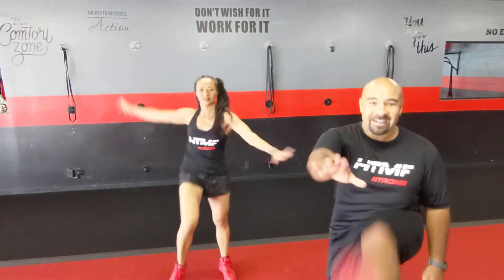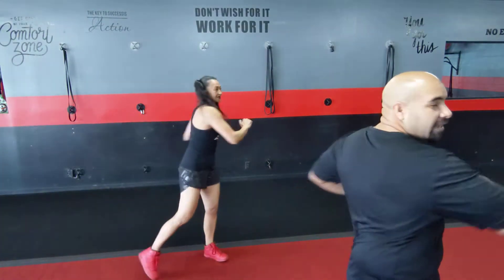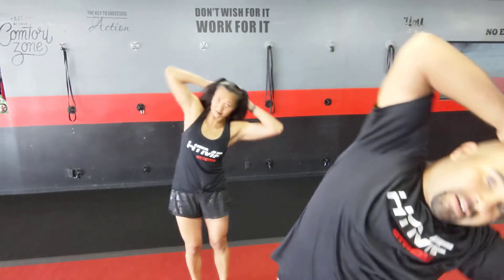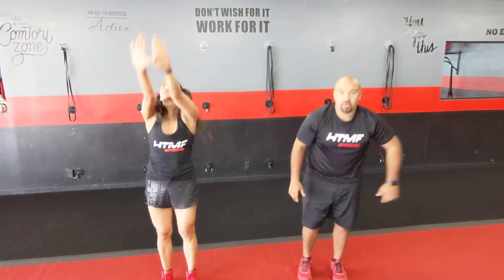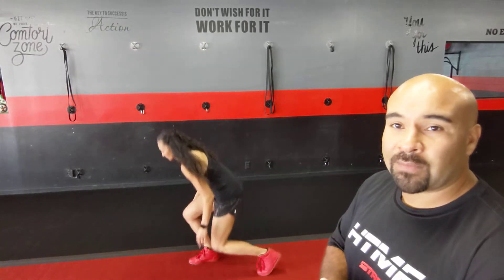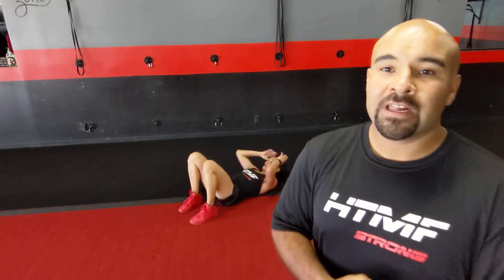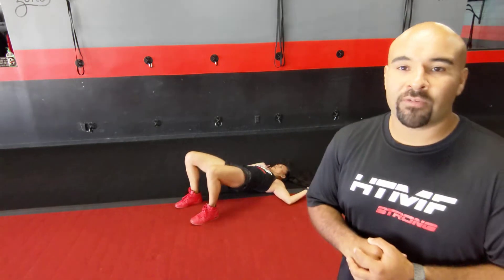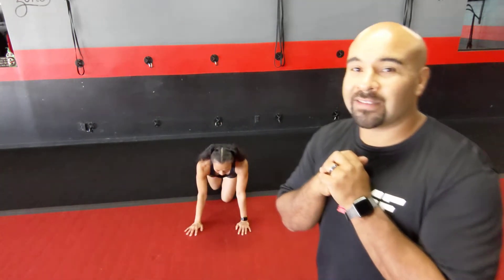HTMF Workout for I Heart OTO